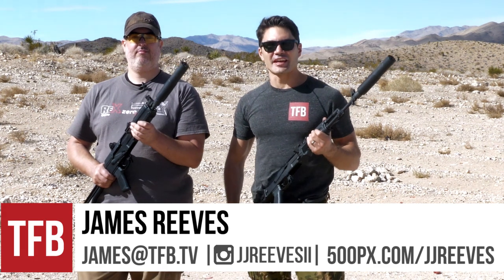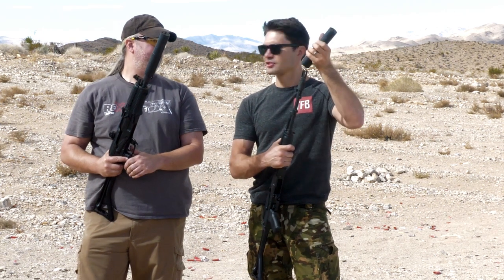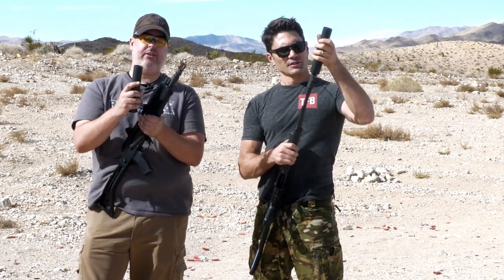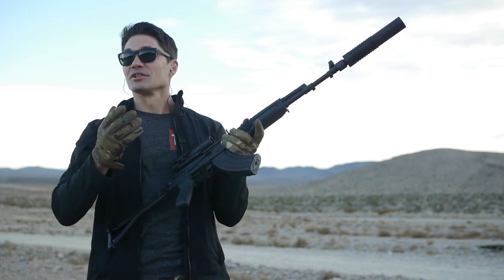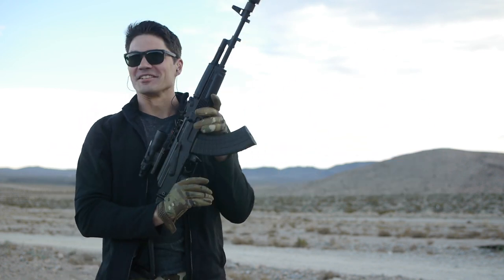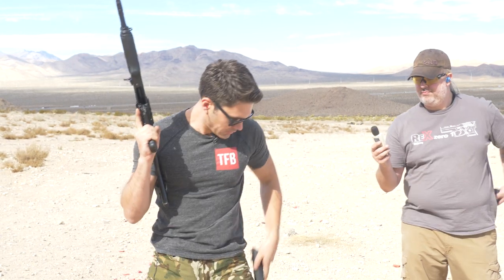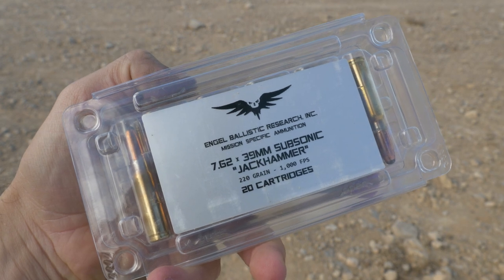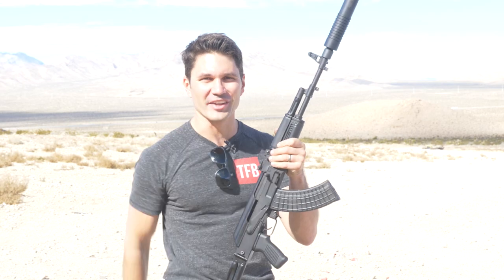A Rare, Titanium AK Silencer: The Arsenal + Gemtech ARS30-1 Suppressor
The Arsenal ARS30-1 made its public/dealer debut at the 2017 NASGW Wholesaler Expo in San Antonio, Texas. Made by Gemtech, the ARS30 is obviously purpose-built for the AK47/AK74 platform but is capable of withstanding a variety of calibers and barrel lengths. Constructed of titanium, it weighs in at 19.5 ounces and features a quick disconnect system.

The Arsenal, Inc. ARS30-1 suppressor was manufactured exclusively for Arsenal by Gemtech. It is a compact titanium, .30 cal. quick mount suppressor weighing in at 19.5 oz., 7.5” long, and includes one 14x1mm LH and one 24×1.5mm RH quick adaptor that doubles as the muzzle break when the suppressor is not attached. The suppressor is also full-auto rated, completely sealed, and has the Arsenal logo on the end cap. Ships with Box, pouch for storage, owner’s manual, (1) 14x1mm LH quick adaptor, and (1) 24×1.5 mm RH quick adaptor.